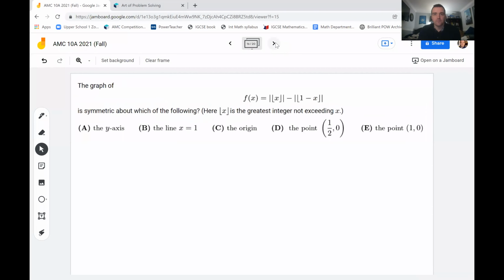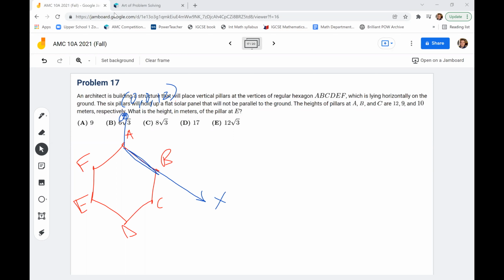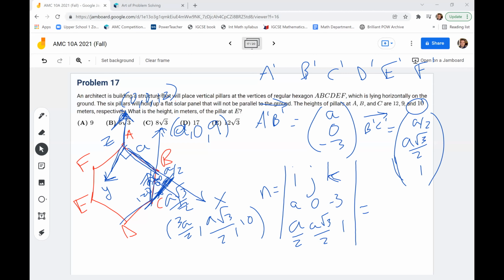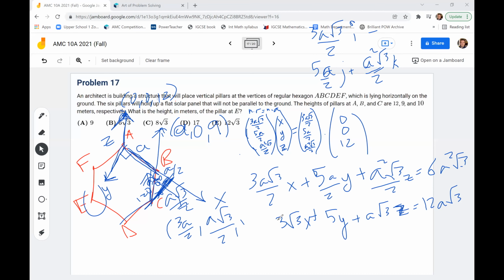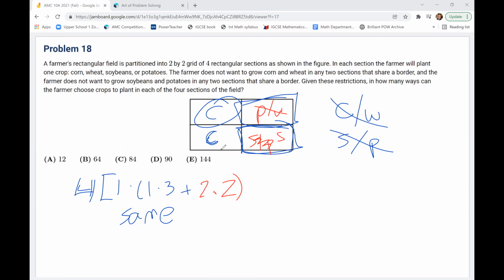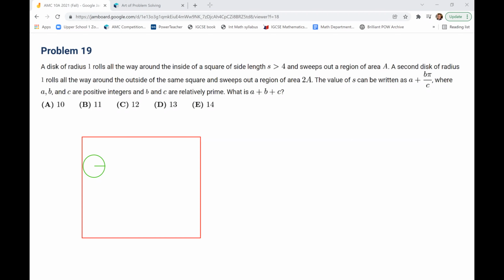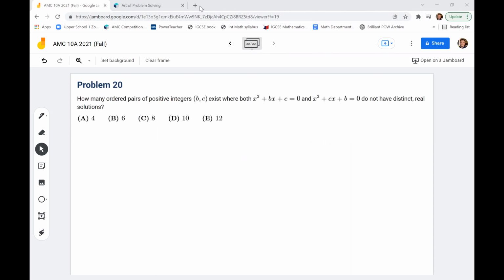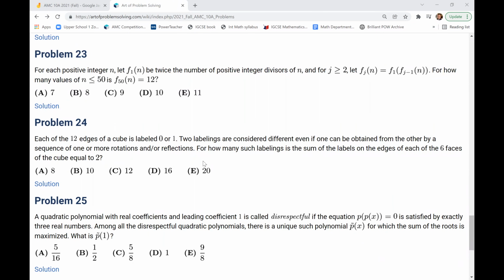AMC 10A 2021 (fall) #16-20